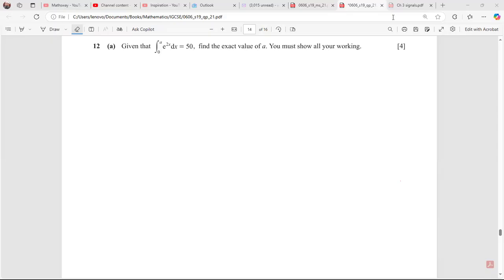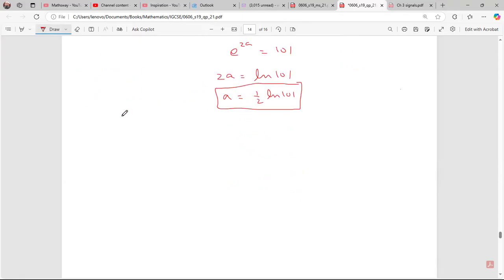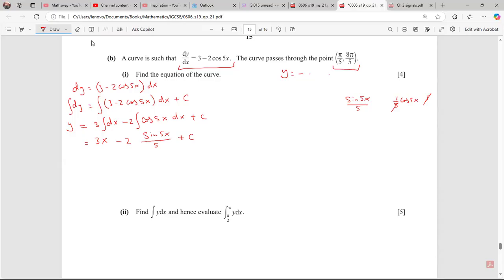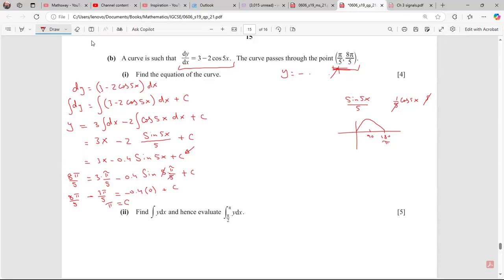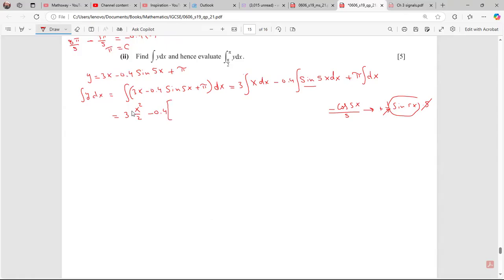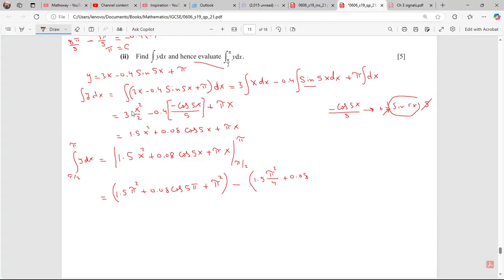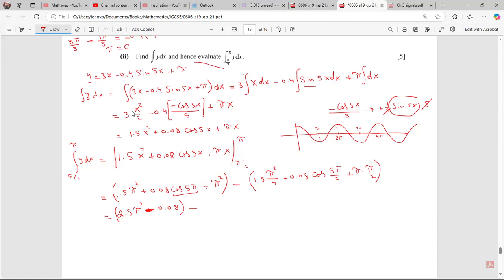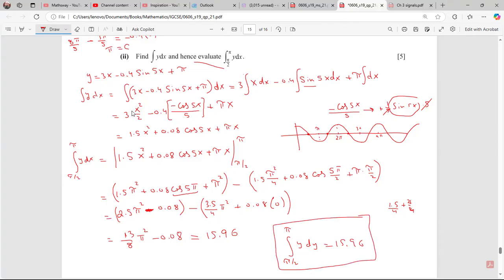0606/21/m/j/19 Q12 Add Math | IGCSE